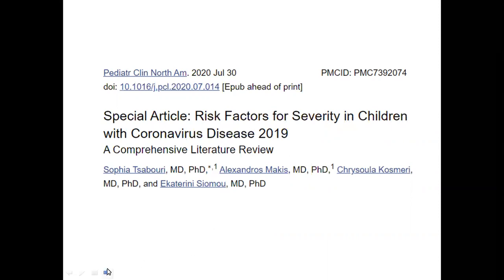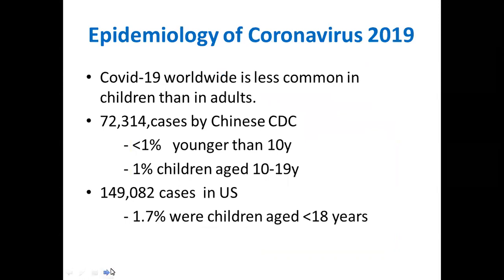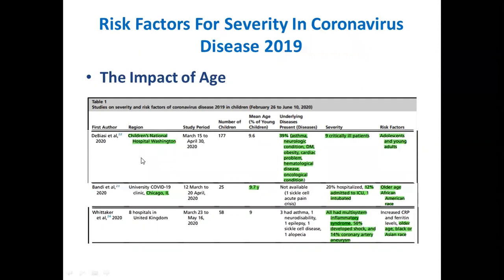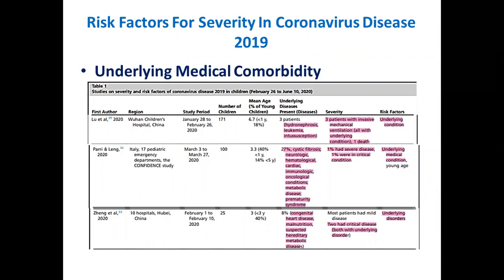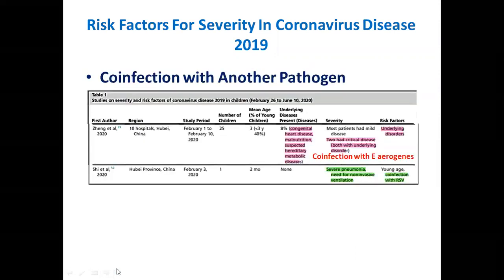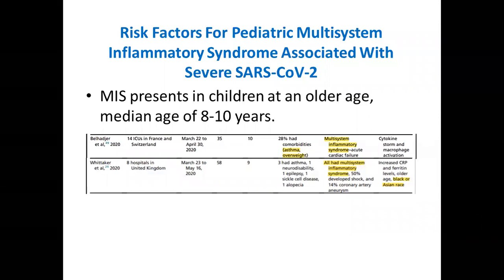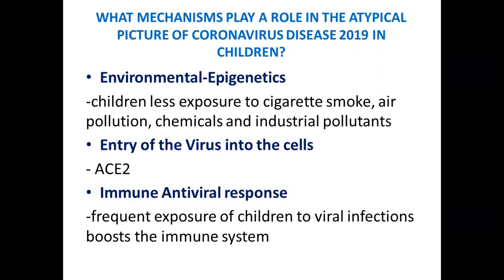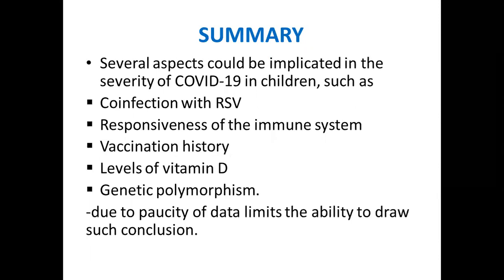PICU Journal Club Presentation: Risk Factors for Severity in Children with COVID19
PICU Journal Club Presentation: Risk Factors for Severity in Children with COVID19 presented by Dr Jara Mia Macarambon in the PICU (KKUH, KSUMC) Journal Club discussion on Sept 2nd, 2020.

The information contained in this video represents the views and opinions of the original creators of such Video Content and does not necessarily represent the views or opinions of the Pediatric Department at King Khalid University Hospital (KKUH). The mere appearance of Video Content on the KKUH Pedia YouTube Channel does not constitute an endorsement by KKUH Pedia Dept of such Video Content.

The presenter of the Video Content agreed to post this on YouTube to be made available for informational and educational purposes only. KKUH Pedia does not make any representation or warranties with respect to the accuracy, applicability, fitness, or completeness of the Video Content.

This Video is not intended to be a substitute for professional medical advice, diagnosis, or treatment. Always seek the advice of your physician or other qualified health providers with any questions you may have regarding a medical condition.

KKUH Pedia hereby disclaims any and all liability to any party for any direct, indirect, implied, punitive, special, incidental, or other consequential damages arising directly or indirectly from any use of the Video Content, which is provided as-is for educational intentions only.